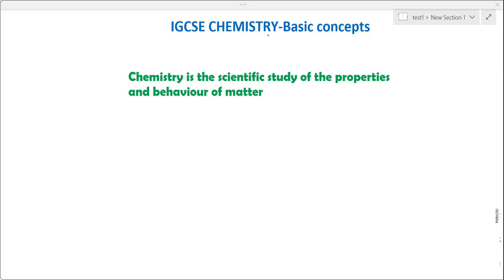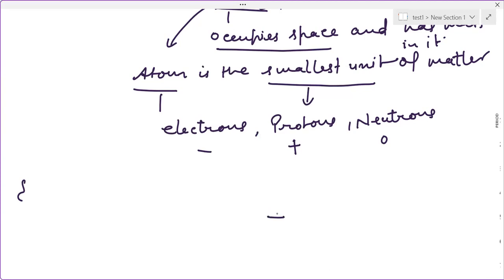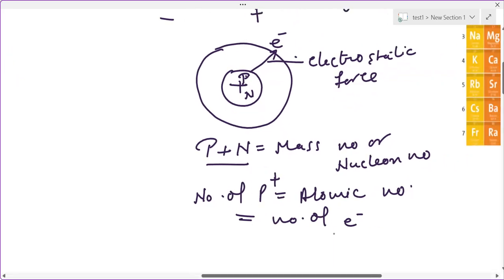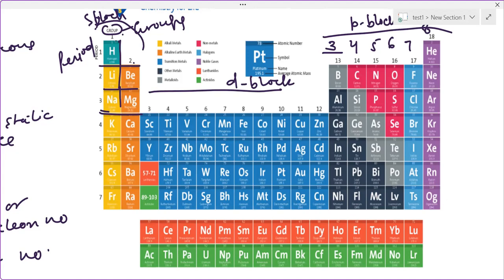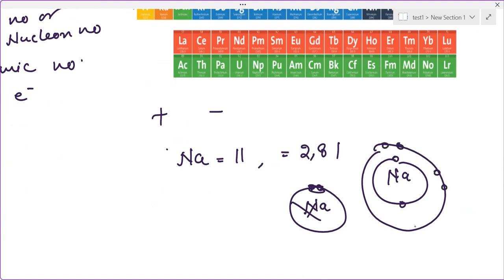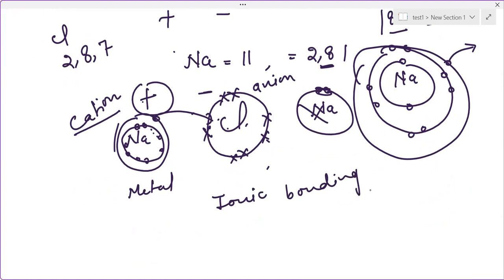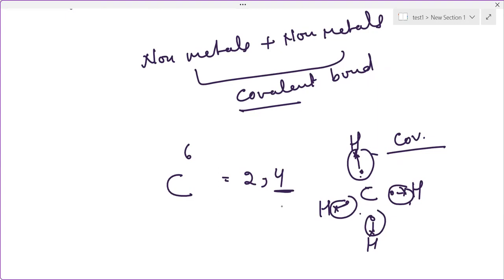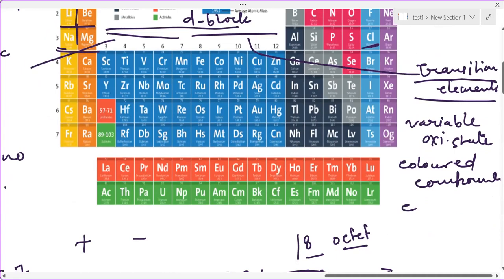IGCSE Chemistry, Edexcel GCSE Chemistry, MYP chemistry.Basic concepts.Atom ,electron proton